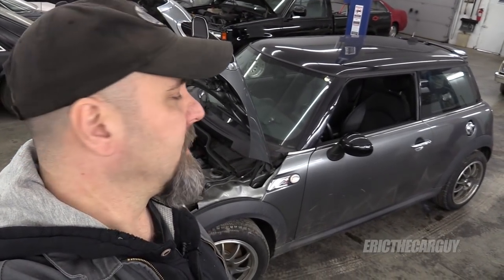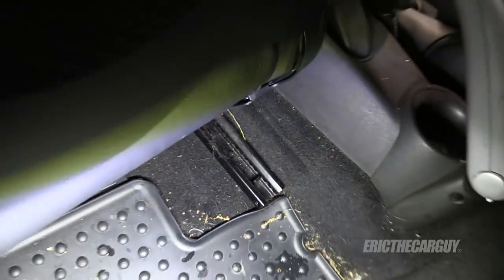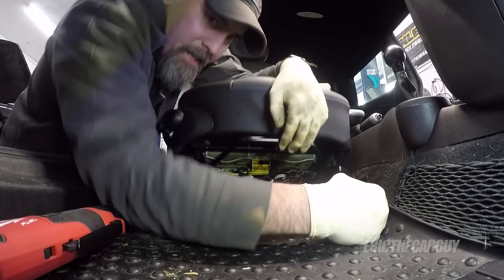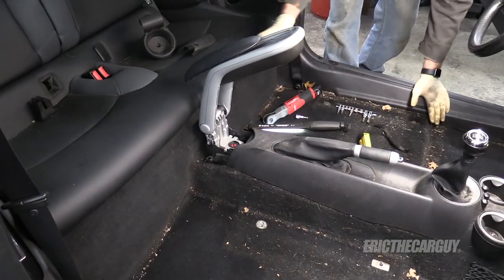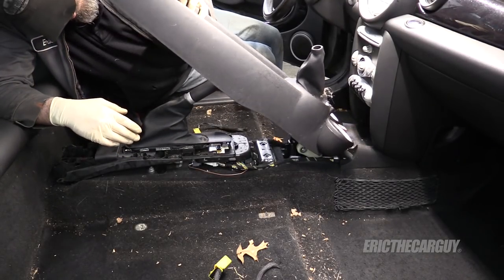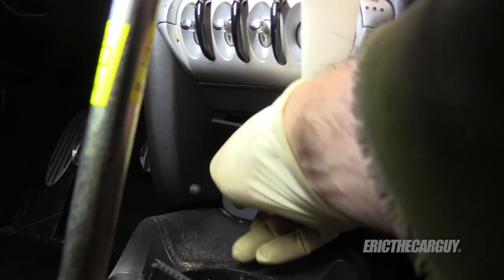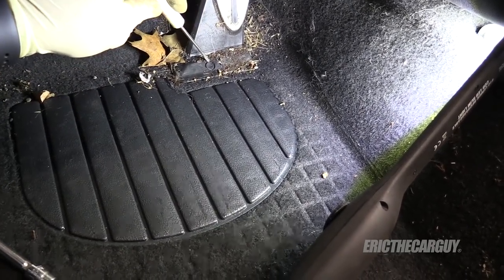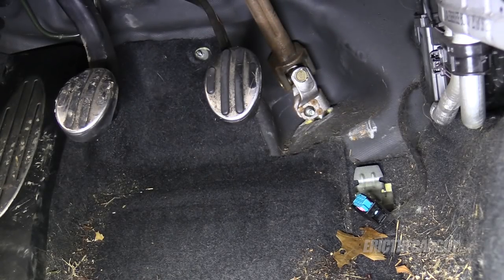Carpet and Seat Removal R56 Mini Cooper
When I purchased my 2007 Mini Cooper S, the drivers window was down. I don't know how long it sat outside like that, but the carpet and seats were wet. I decided to remove the carpet and interior to dry things out.

This video covers the removal of the carpet, seats, and center console in an R56 Mini. This information may also apply to some other Mini models as well.

Tools

Other videos in Mini Series (Links posted when available)

Stay Dirty

ETCG